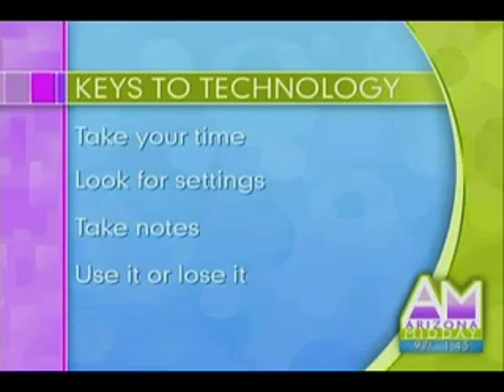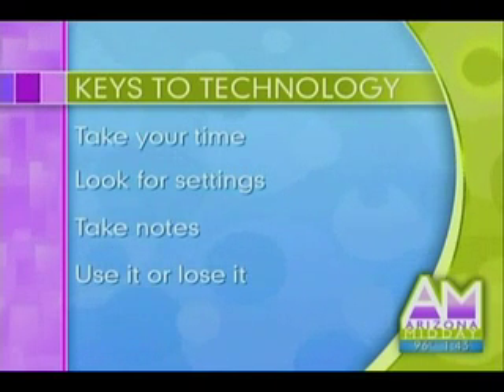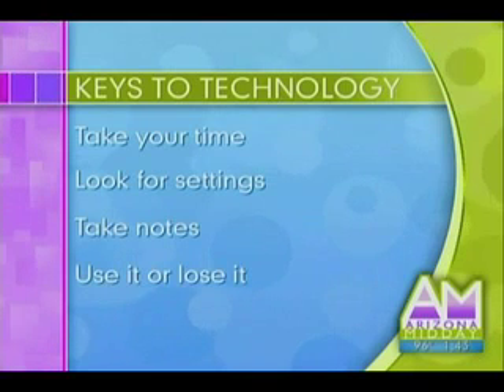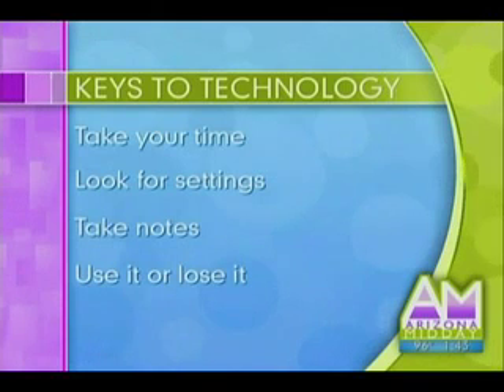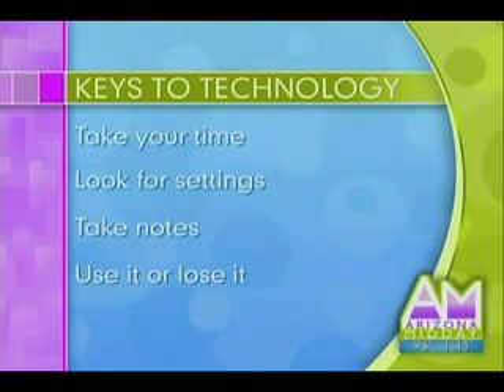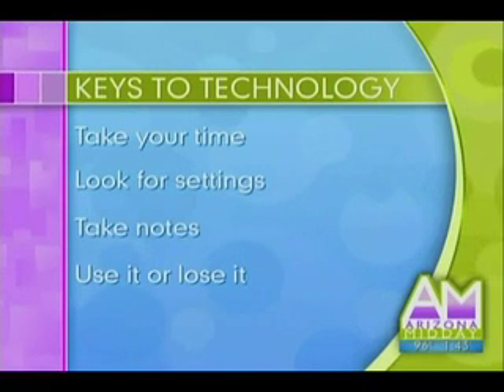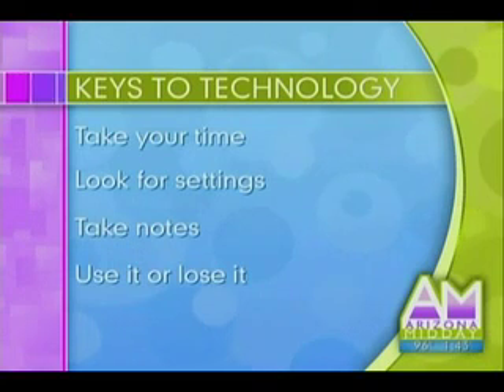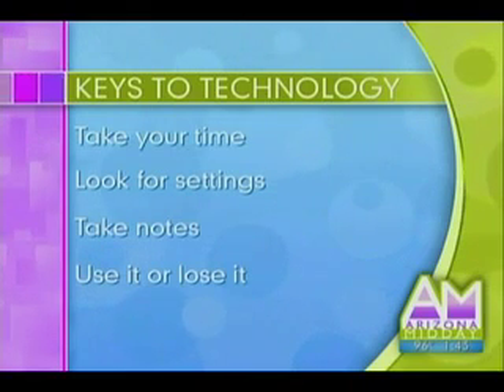Keys to Technology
Abby Stokes, author of "Is This Thing On?" A Computer Handbook for Late Bloomers, Technophobes, and the Kicking & Screaming, gives you the keys to unlocking technology whether it;s your computer, your DVD player, or your cell phone.